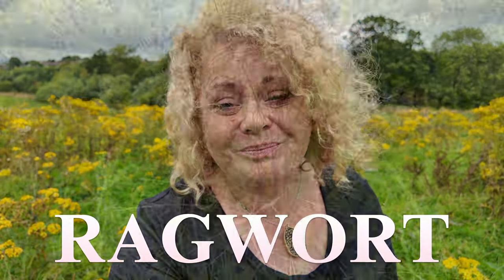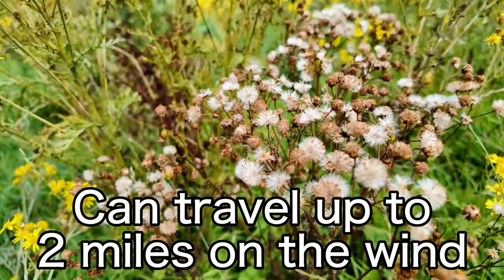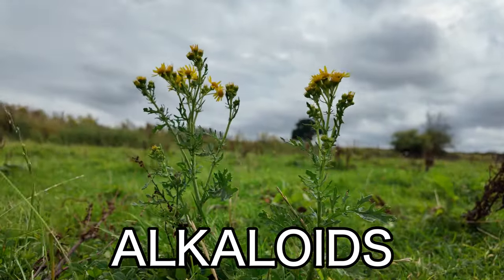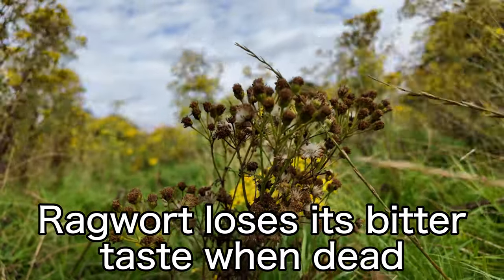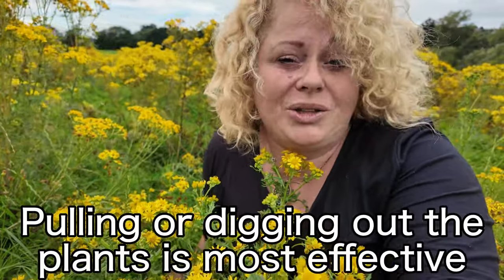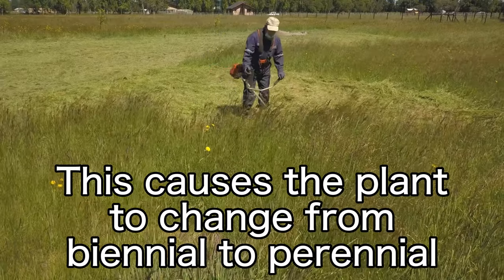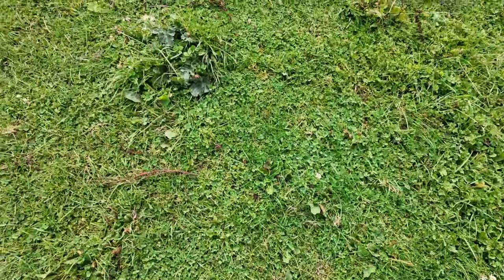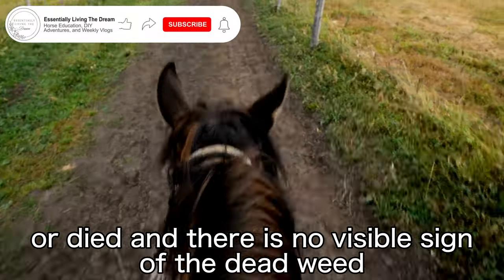Ragwort: How To Stop The Spread & Everything You Need To Know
This video is a product of my research into ragwort maintenance and how to control the excessive spread of it in our field.
We have been carrying out extensive fieldmaintenance and trying to control future waves of the nightmare weed from spreading even further!
In this video you will literally find out

Like the music? Find my playlist with the music I've used

0:00 Let's learn about Ragwort.
0:13 What is ragwort?
0:58 The problem with ragwort.
1:07 How does ragwort spread?
1:49 How does ragwort grow?
2:26 Is ragwort a problem?
2:45 What is the Ragwort Reform Act 2003?
3:10 Do horses eat ragwort?
4:09 Does ragwort kill the grass?
5:06 How do you control ragwort?
5:19 Using a ragfork.
5:50 Is ragwort dangerous for humans?
6:14 Can you cut down ragwort?
6:29 Does cutting ragwort make it glow more?
7:01 How to spray ragwort with herbicides.
7:19 When is the best time to spray ragwort?
7:49 How does ragwort spray work?
8:40 Grazing restrictions when spraying ragwort